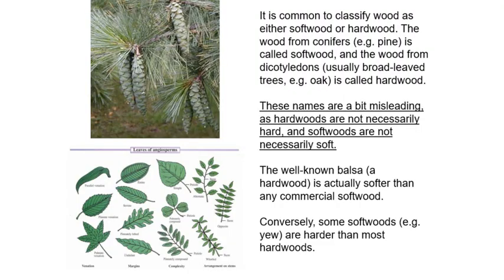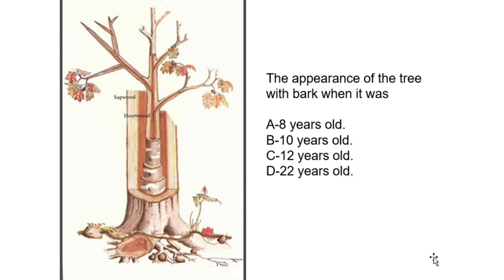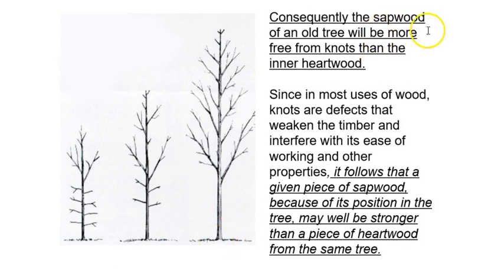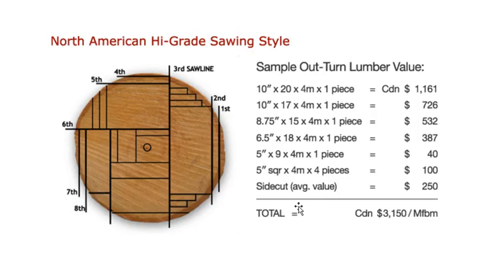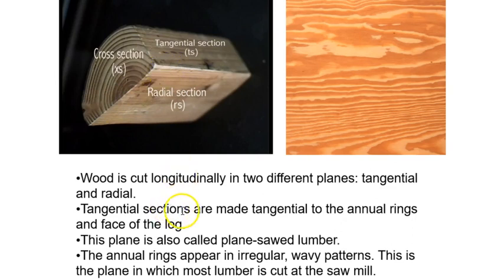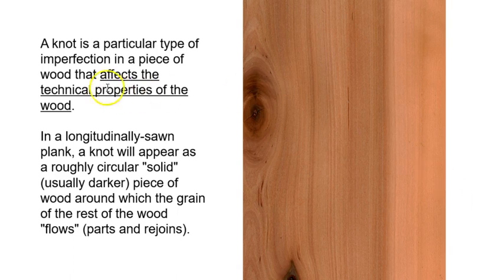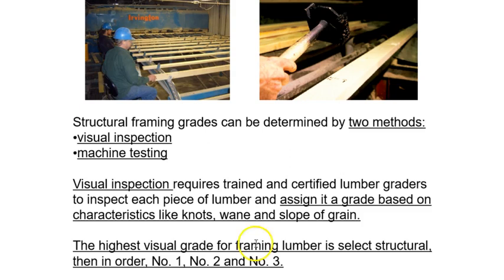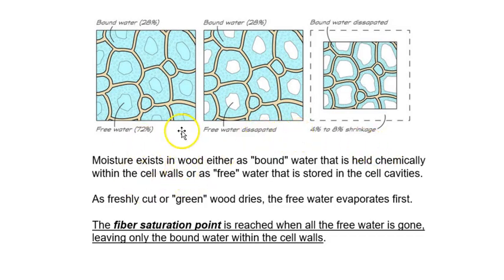Presentation 3 1 Wood and Lumber